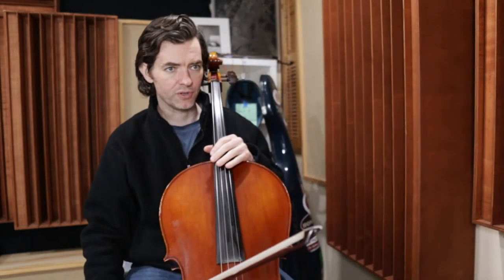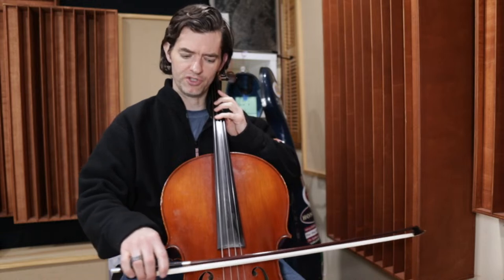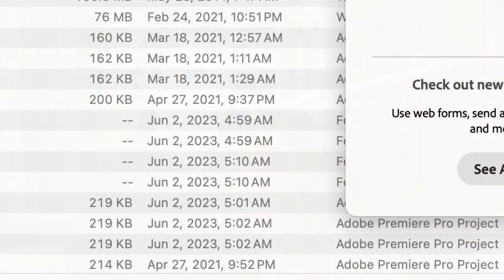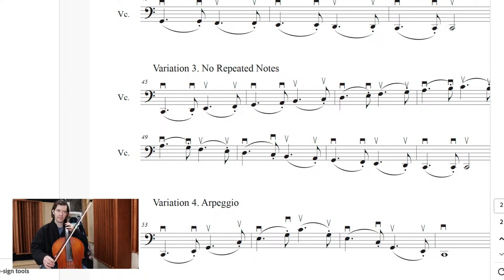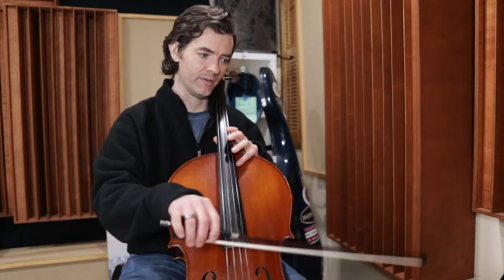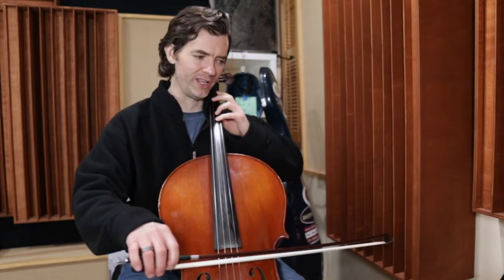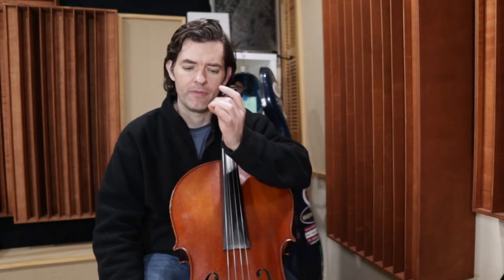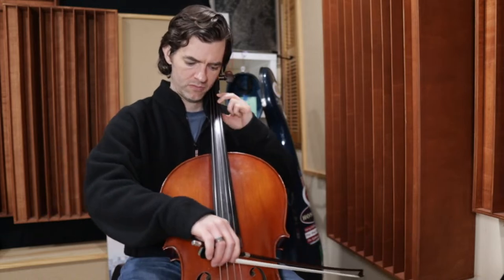How to Practice Suzuki Cello Book 1 - #14-#17 - Etude - Minuet No. 2 - Complete Guide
Join the Cello Checklist Challenge Here!
Looking to improve your tone and play in a more musical way? These two things are key to making a better tone and playing more musical. The bow is everything, the right hand technique is everything and this video will help you get there.

Try Amazon Music Unlimited for FREE!

⭐️FREE! Try Kindle Unlimited for FREE!⭐️

Cello Gear
Cecilia (Andrea) SOLO Rosin
Cecilia (Andrea) Rosin
Travel Mate Extra Large Cushion
Travel Mate Wedge Shape Cushion
Purple Seat Cushion
Lamicall Tablet Holder Tripod
Seiko Metronome
Black Hole Endpin Stop
Cello Humidifier
My Strings
Practice Mute
TimeCube Lots of Color and Time Options Available!
Cleaning Cloth for Strings (flannel)
Cleaning Cloth for Strings (microfiber)
Student Level Strings MAKE SURE YOU GET THE CORRECT SIZE FOR YOUR CELLO ! (4/4,3/4,1/2 ETC)

⭐️FREE! Try Amazon Music Unlimited for FREE!⭐️

 / thecelloonline

Supplemental Books by Rick Mooney
Position Pieces Book 1
Position Pieces Book 2
Double Stops for Cello
Thumb Position for Cello Book 1
Thumb Position for Cello Book 2

Other Method/Exercise Books I Use
Alwin Schroeder 170 Foundation Studies
Popper Prep to High School of Cello Playing 15 Studies
Popper High School of Cello Playing 40 Studies

Other Favorite Book Recommendations
Musicophilia by Oliver Sacks

Misc. Recommendations
Favorite For Recording Myself During Practice

Suzuki Cello Livro 1
Сузуки, виолончель, книга 1
Suzuki Cellobuch 1
Suzuki Violoncelle Livre 1
铃木大提琴书1
鈴木大提琴書1
Suzuki Violonchelo Libro 1
Violoncello Suzuki Libro 1
鈴木チェロブック1